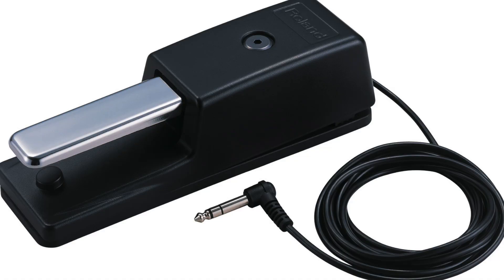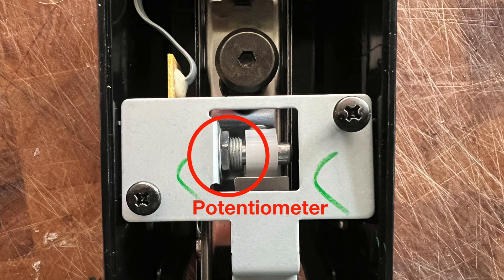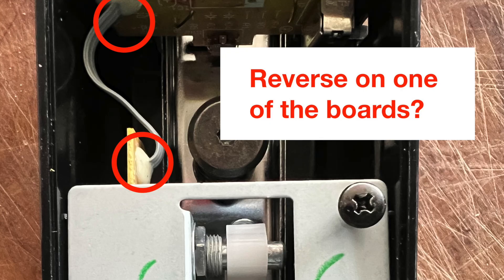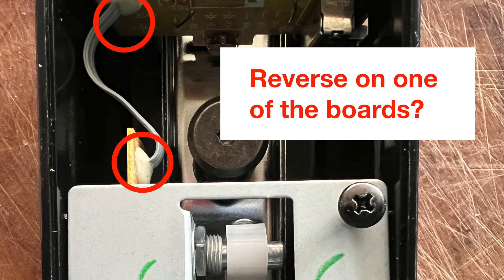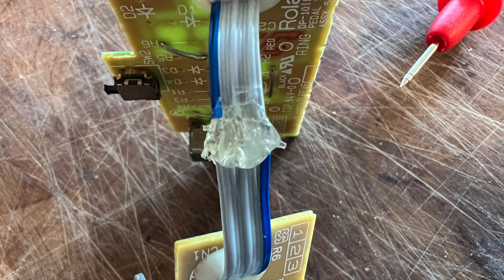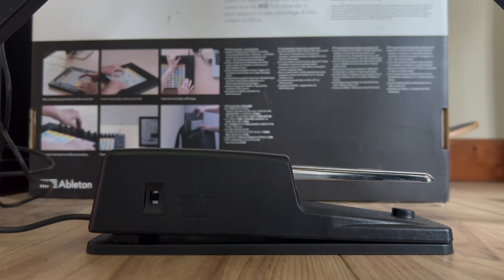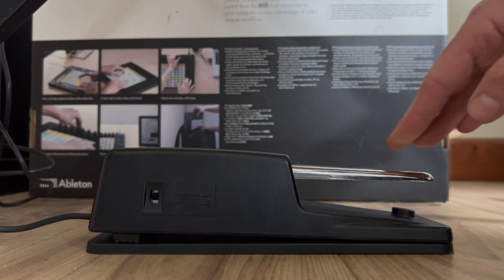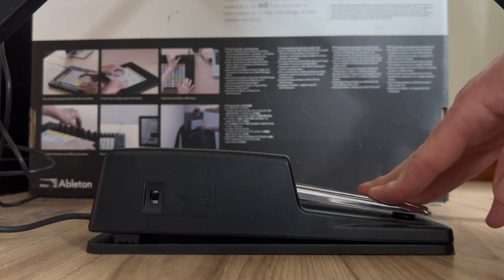Polarity switch on a Roland DP-10 sustain pedal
Convert the switch on Roland DP-10 sustain pedal to a polarity switch with a bit of soldering.

After the modification, when the switch is on "Continuous" then it works in the opposite way. When it is on "Switch" then you're back to the regular way round for a Roland pedal.

If you are using this live I would just buy a pedal with a polarity switch. However for use in the studio it's a useful hack.

Obviously you are doing this at your own risk and you might kill your pedal.